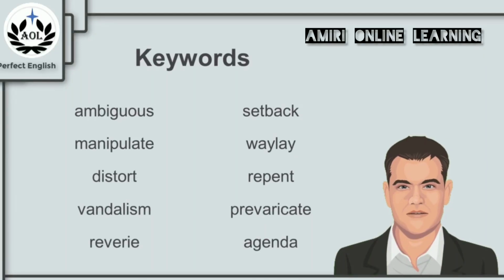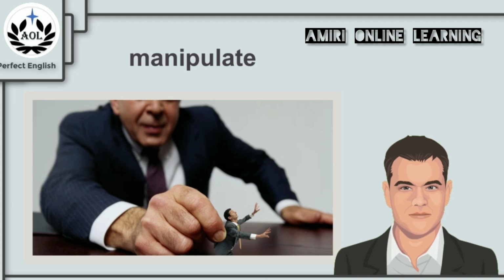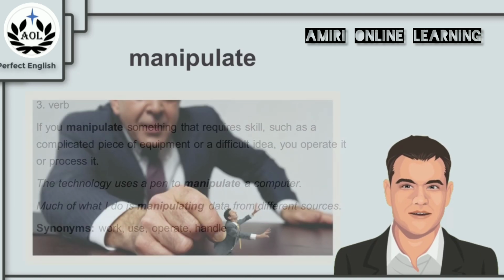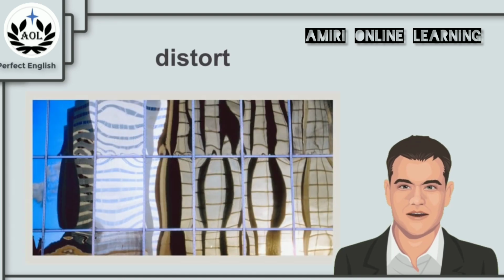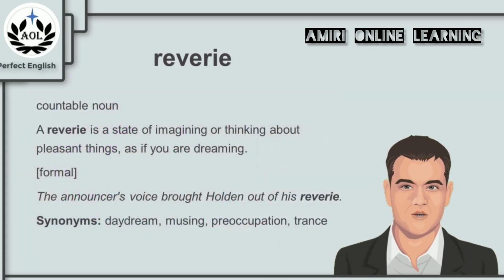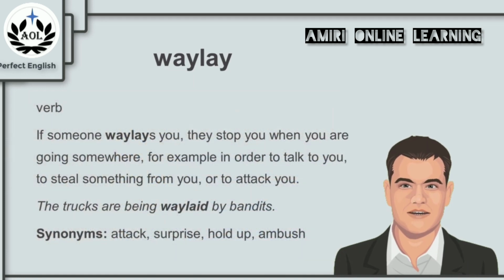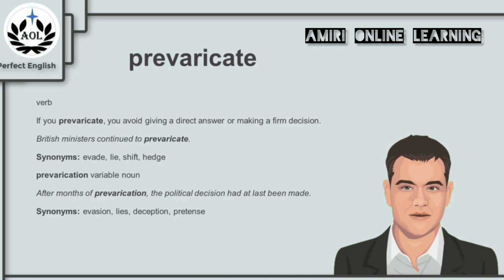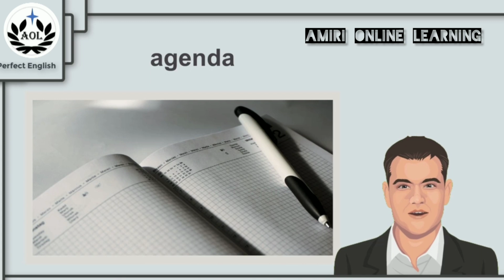Perfect English Vocabulary 06